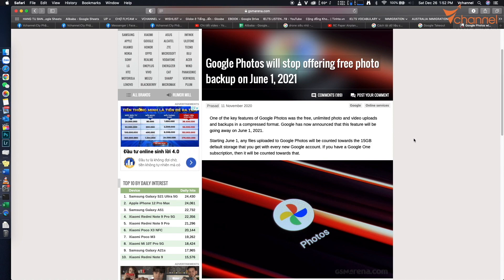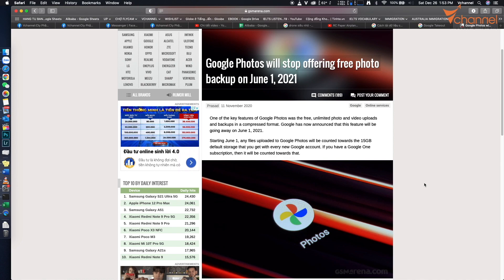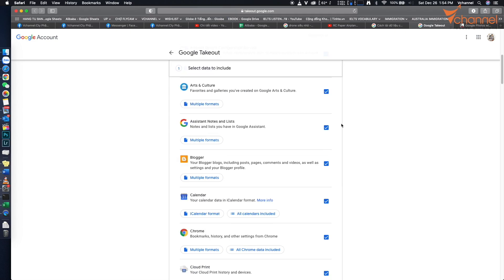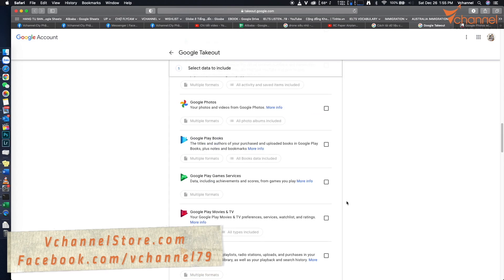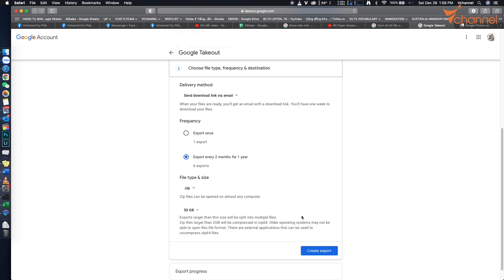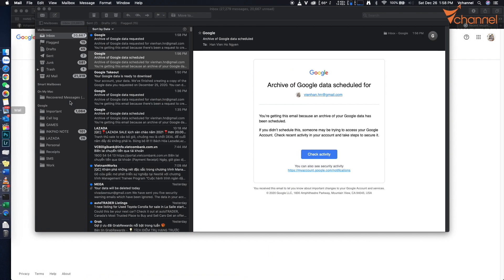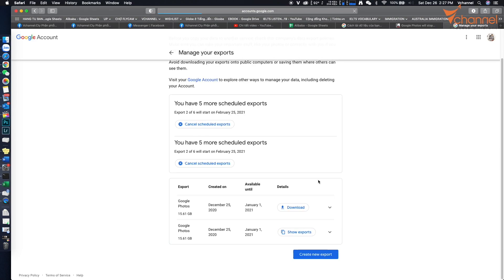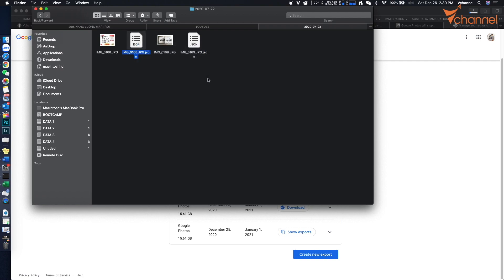✅ How to download Google Photo to hard drive before Google stop offer free photo backup and delete